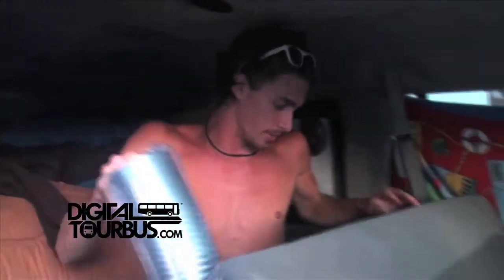The Venetia Fair - BUS INVADERS Ep. 251 (Warped Edition)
Band - The Venetia Fair
Film Date - July 19, 2011
Location - Milwaukee, WI

Make sure you check out website for exclusive videos, tips, news, blogs, contests and more